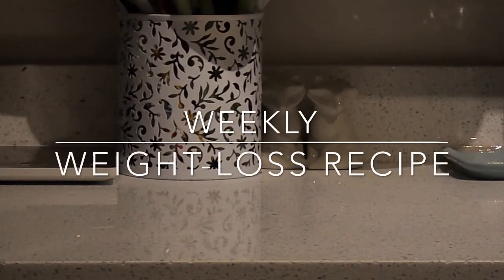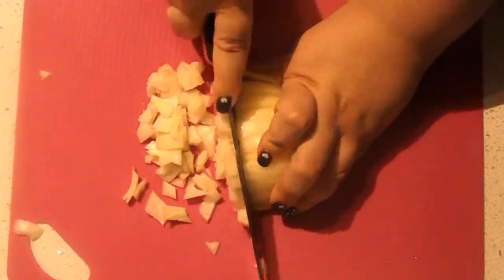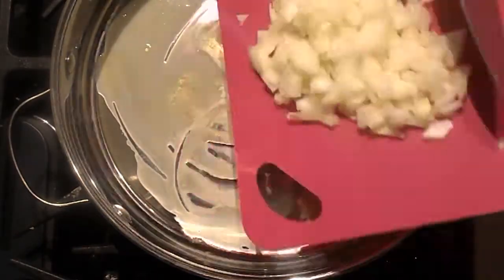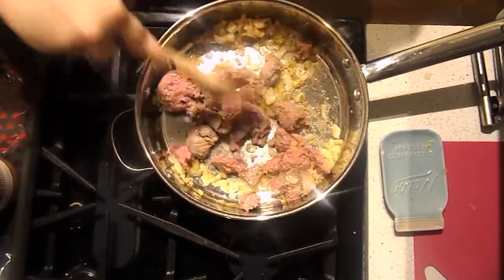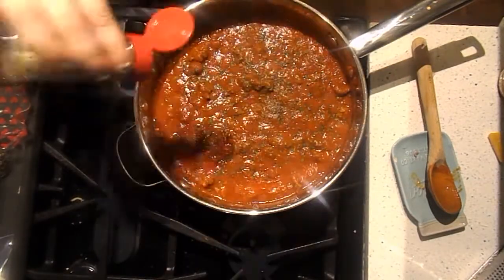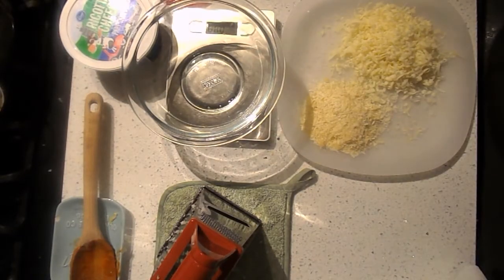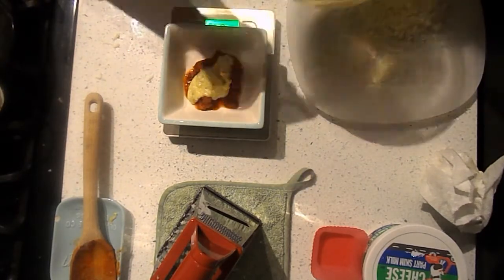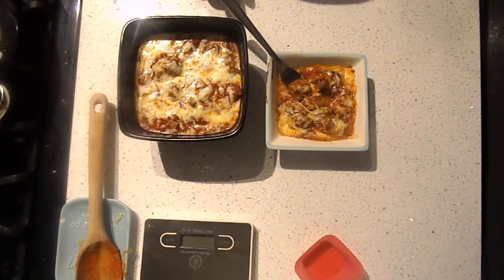Weight-Loss Recipe #3: Lasagna in a Bowl! *HIGH Protein, Low Carb!* *WLS Friendly*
Hi everyone! Ingredients and Nutritional Info are in here! Open Me!!

Today I have an awesome recipe to share with you for my third weight-loss recipe! I have been craving italian food as of late, and since I am clear to eat normal food again, I thought I'd try tackling the task of making lasagne WLS friendly. I think I succeeded with my lasagna in a bowl recipe! No noodles, low carb, HIGH protein and utterly delicious. I hope you'll give it a try the next time you have a hankering for some classic italian comfort food. :)

**Please consult your personal surgeon/nutritionist if you are not sure you can eat any of these foods**

This meat sauce recipe makes enough for 8 servings like I've shown put together here. I like to store it in the fridge for up to a week. It also freezes awesome!

Ingredients (Meat Sauce):
24 oz of your FAVORITE tomato sauce. (I used Francesco Rinaldi Original Traditional)
16 oz turkey sausage (Or your meat of choice)
1/2 large yellow onion, diced
3 cloves fresh garlic
1 tbsp (14g) butter
0.5 tbsp (7g) extra virgin olive oil
0.75 tbsp (9.5g) of white sugar
1/4 cup (2oz) of water
1/4 tsp dried basil
1/4 tsp dried parsley
1/8 tsp dried oregano
1/8 tsp dried herbs de provence (or italian seasoning)
1/8 tsp garlic powder
Salt & Pepper to tase

Ingredients (Cheese):
2 oz park skim ricotta cheese
1 large egg
1 oz freshly grated parmesan cheese
1/8 tsp dried oregano

0.5 oz freshly grated mozzarella for final preparation

Nutritional Information:
This information is for 1-4 oz serving just like I put together in the video! (3 oz of sauce, 0.5 oz of ricotta mixture, 0.5 oz of mozzarella)
1 serving=
-266 calories
-15g Fat
-863mg sodium
-12g carbs
-7g sugar
-22g protein!! (wow!)

*This serving size took me about 2-3 hours to eat!*

**Please note I calculated these macros using MyFitnessPal. Your actual numbers may vary!